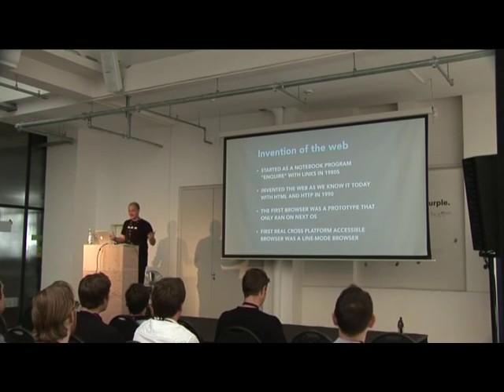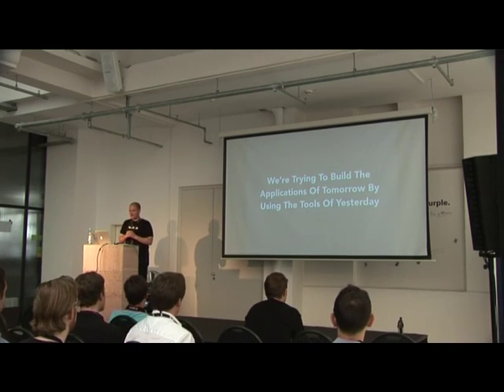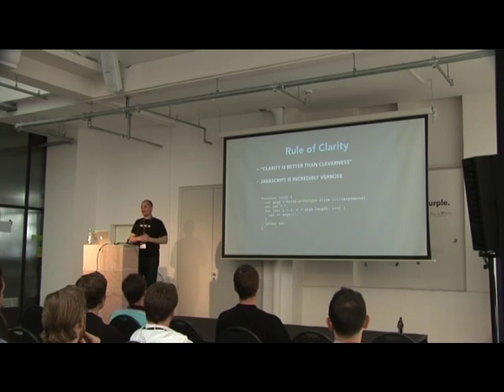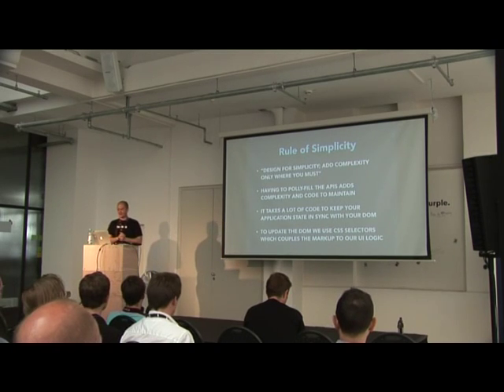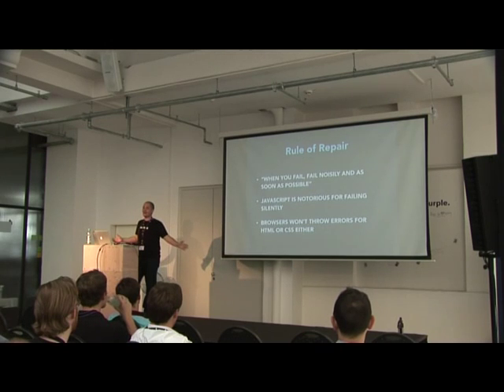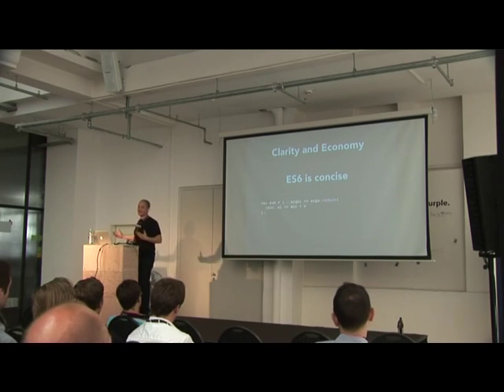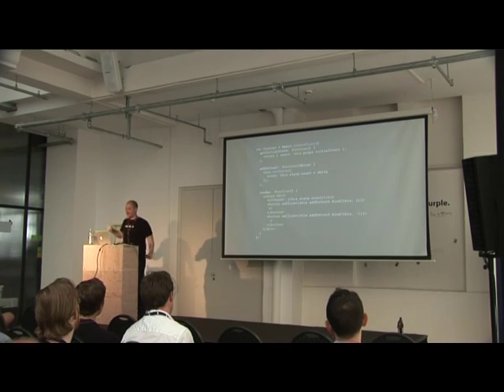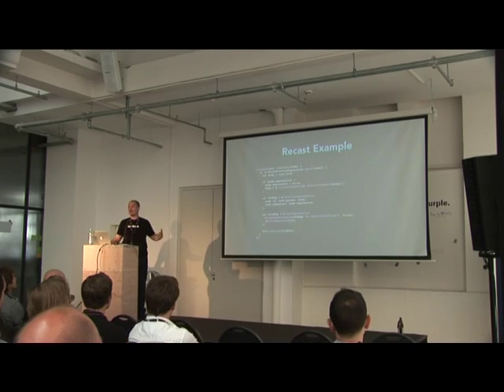Modern Web Development Tools and Workflow by Amjad Masad » daho.am 2014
Amjad Masad, Software Engineer at Facebook, talks about 'modern web development tools and workflow' at Stylight's developer conference in Munich on the 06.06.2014.

» About 'Modern Web Development Tools and Workflow' by Amjad Masad
When scalability problems or bugs in certain part of an application crop up repeatedly, it's very easy to get into fire fighting mode, and possibly start rewriting code. As engineers, we think that's what we're paid to do, write high quality code and fix problems as they come. However, working directly with designers and rethinking product decisions could often save the day. I'm calling this product refactoring, the process of restructuring digital products to render certain engineering and UX problems obsolete.

» About daho.am
A one-day conference to connect and share experiences of successful companies among developers and tech enthusiasts. We look within and beyond the code -- this year with topics from dev-ops to product development.
Hosted at Stylight 's headquarter in Munich, we target the local tech scene and welcome developers throughout Europe. The conference language will be English to open up the opportunity to a wider audience.

» About Stylight
Stylight is the best place to discover and shop fashion from the world's leading online stores. Whenever. Wherever. Every day Stylight features a curated selection of the latest trends, fresh fashion inspiration, and new products from the hottest fashion shops and boutiques online, on one website. .com/

» Jobs at Stylight
For us Stylight is more than just a company where we work, it's a product of our hearts. We love what we do and we do it with our full engagement and passion. Does that sound like the exciting environment you'd like in your next job? Discover our current job openings and get in touch .com/Jobs